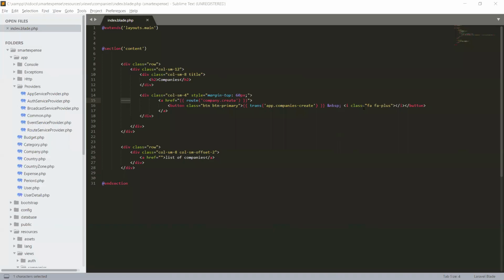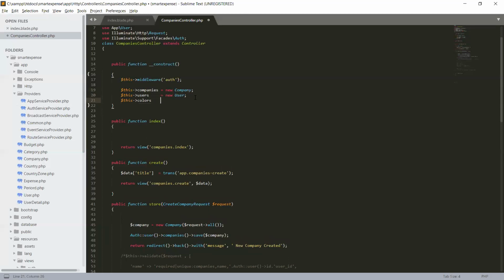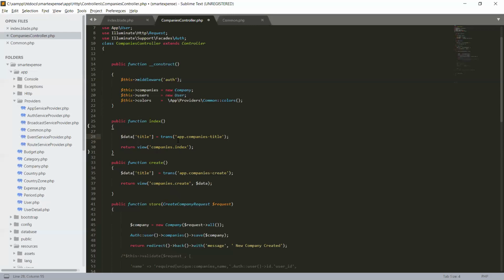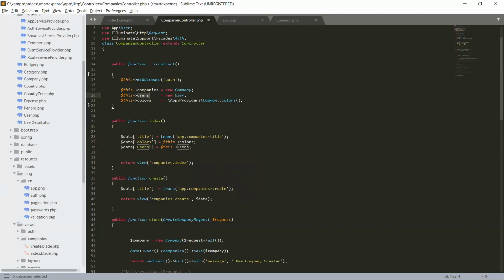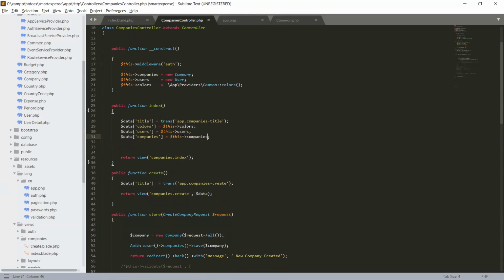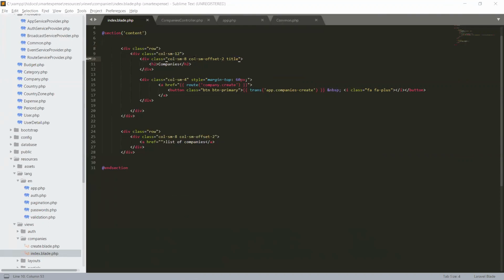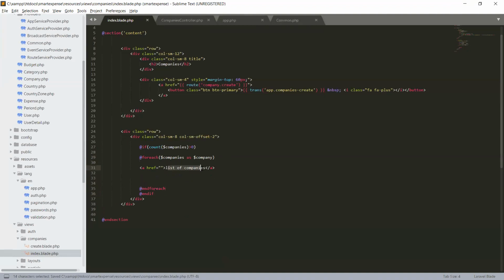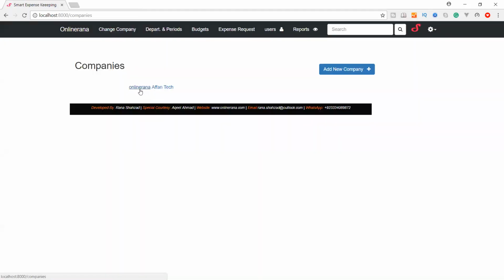Laravel Application | Company pulling data form company table | 69